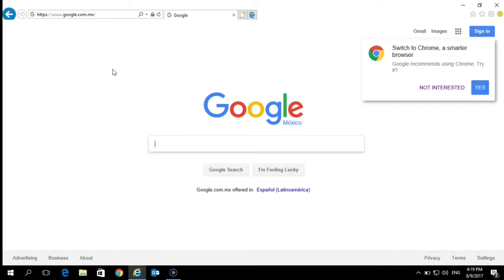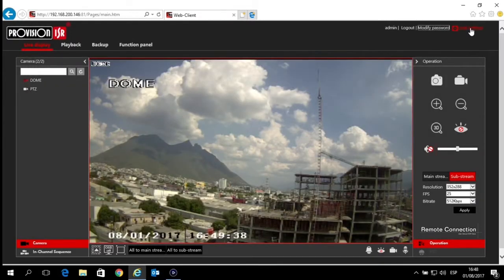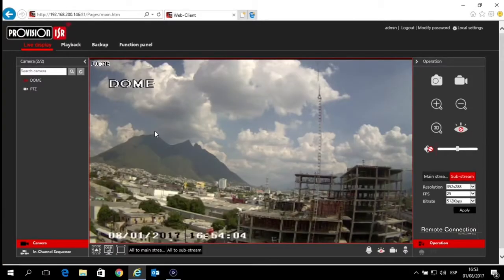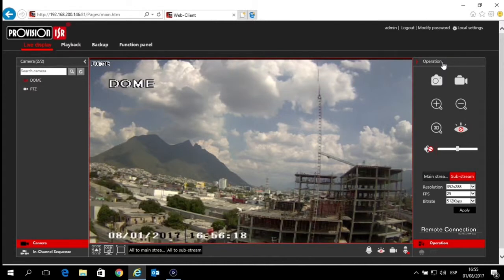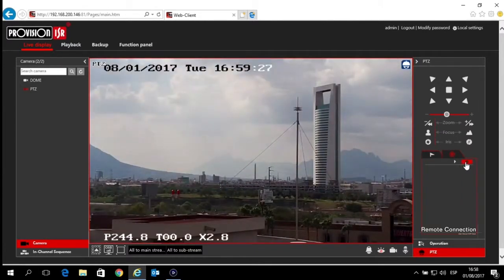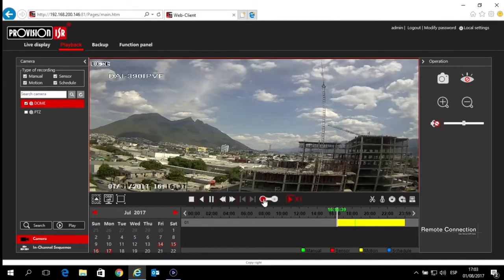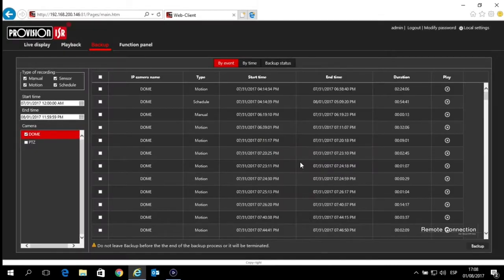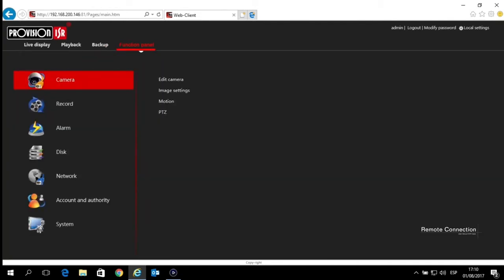SWL presents Provsion-ISR OSSIA user guide chapter 14 Remote Connection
Provsion-ISR OSSIA user guide chapter 14 Remote Connection